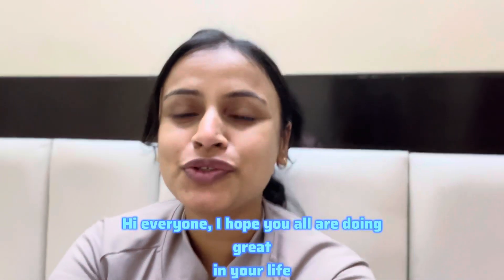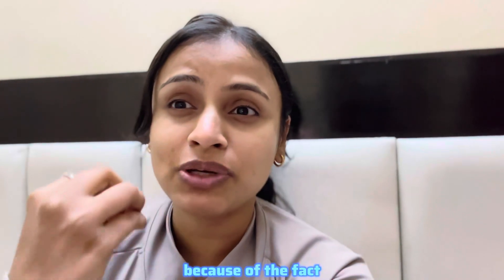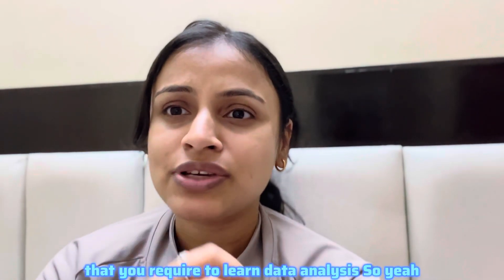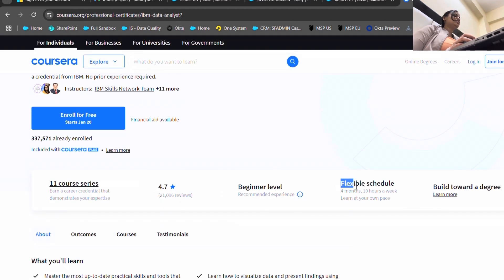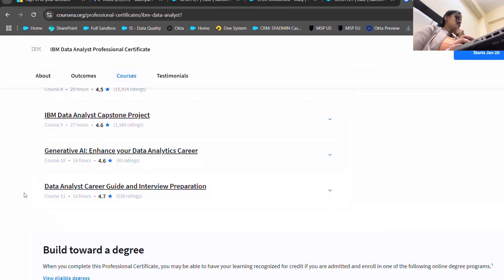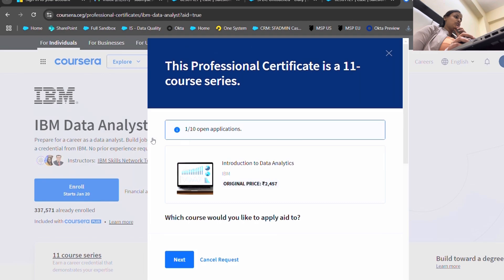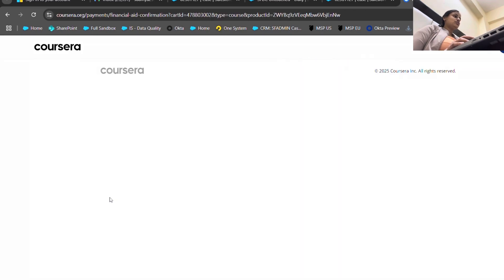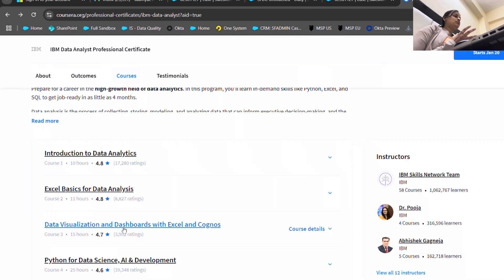I completed FREE data Analyst CERTIFICATE in 10 days | Freshers must do 🚨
Channel details